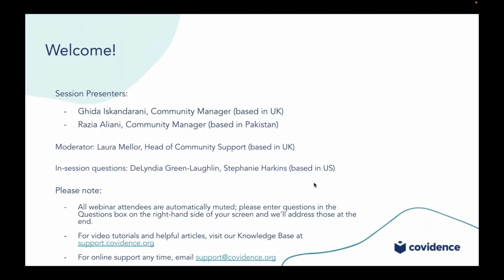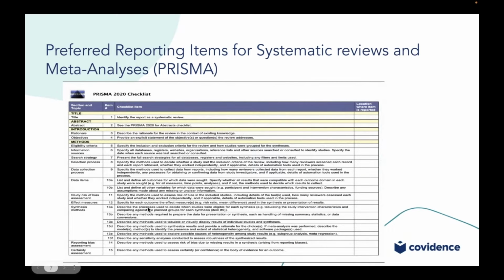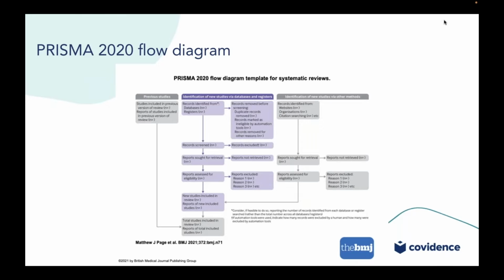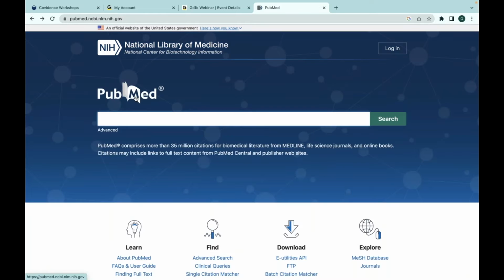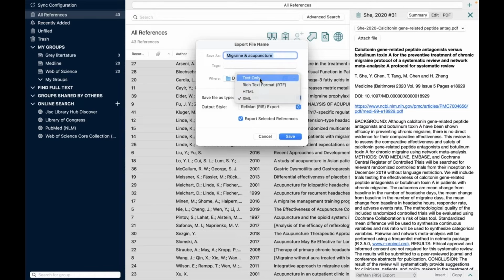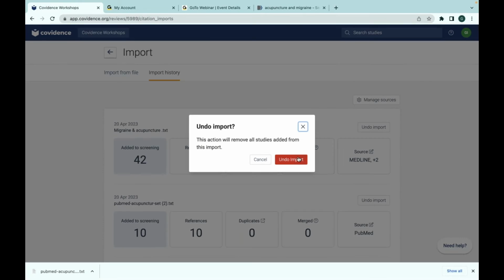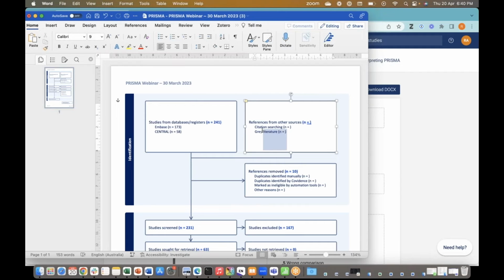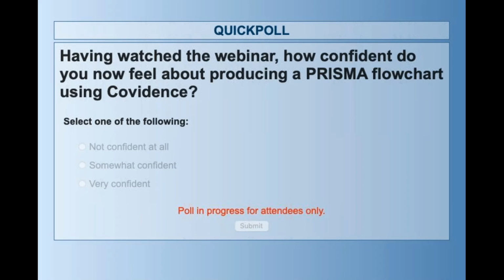Step 6: PRISMA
This webinar walks through the PRISMA flow chart of your review project.

0:00 Introduction
3:26 Why follow the PRISMA guidelines?
5:53 History of PRISMA
6:37 What is PRISMA?
7:36 PRISMA extensions
9:12 The PRISMA flowchart
13:12 Covidence PRISMA updates
14:14 Adding "other sources" to Covidence PRISMA
21:58 Adding multiple sources to a single import
27:00 Changes in the import history page
27:37 Viewing duplicates
29:30 Undoing an import in Covidence
30:30 Adding sources - Summary
32:46 Exporting the PRISMA flowchart
39:16 Generating PRISMA flowchart - Summary
41:43 Need help?
42:26 Q&A